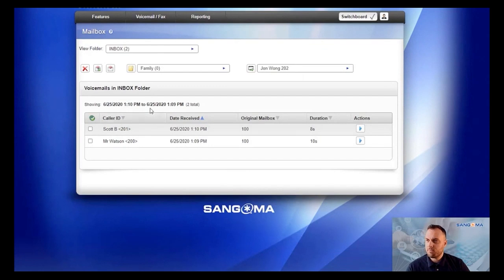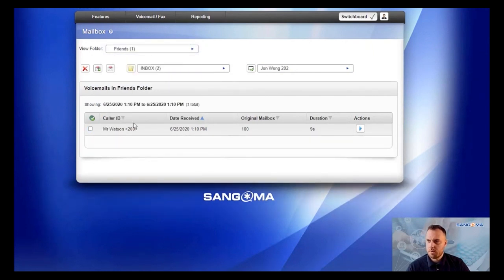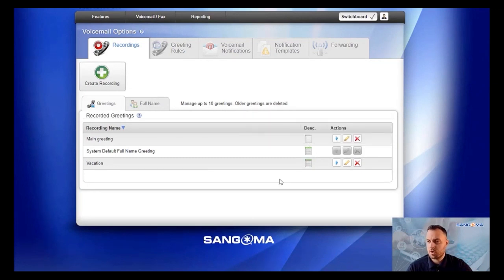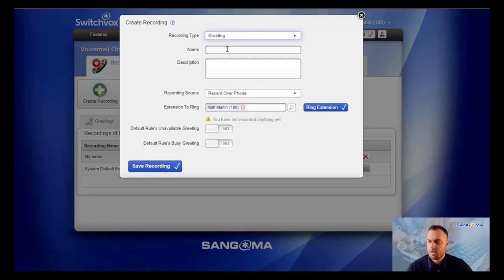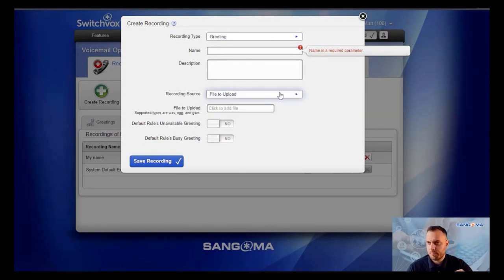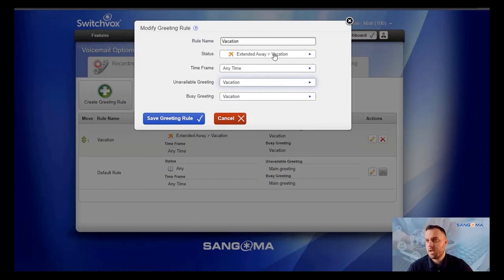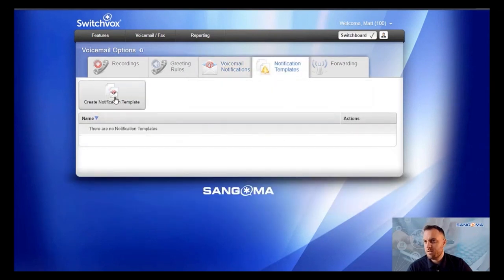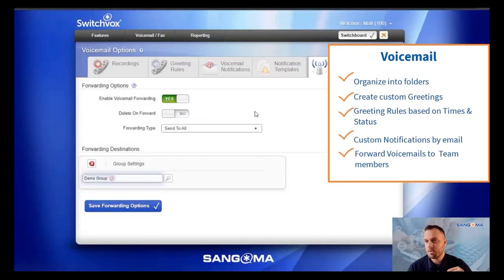User Portal Voicemail